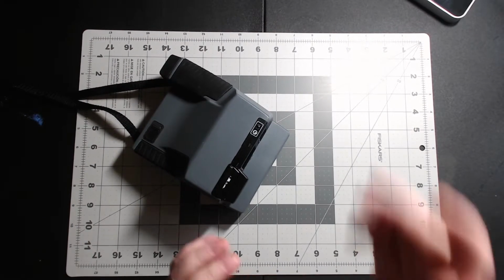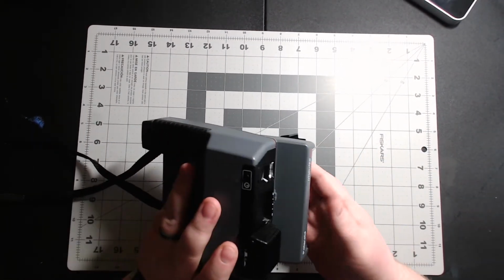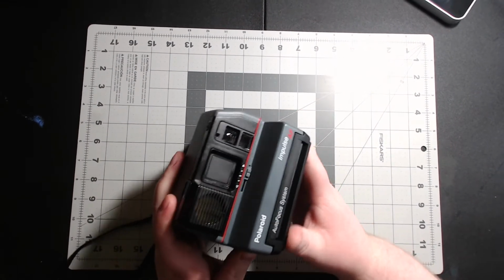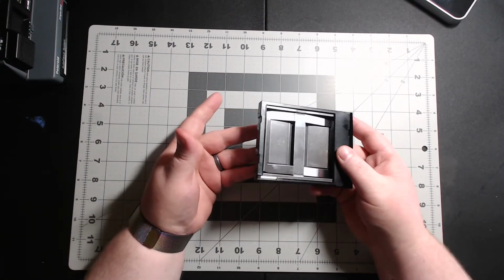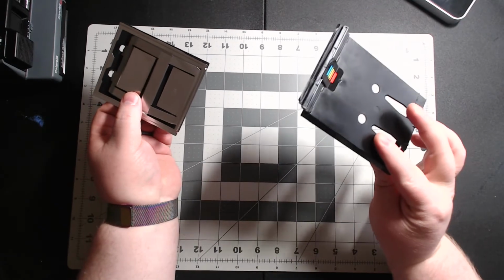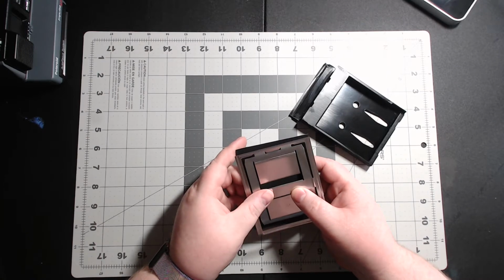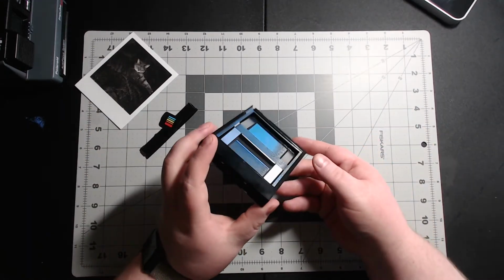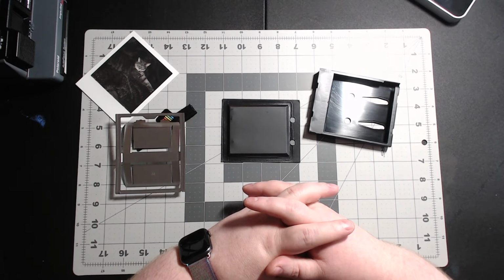How to recycle Polaroid empty film Packs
I try to inspire creativity and show my creative process to help you on your creative journey.  Thank you for visiting my channel.

Become A member of my FB Group

Please support my friends here are there links